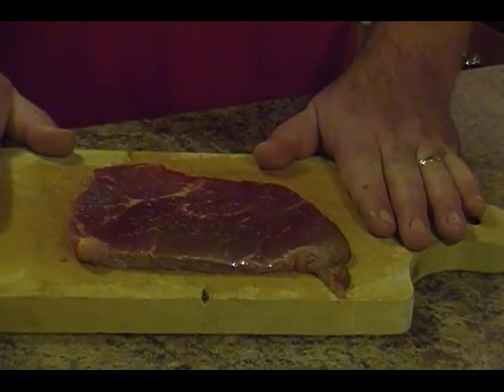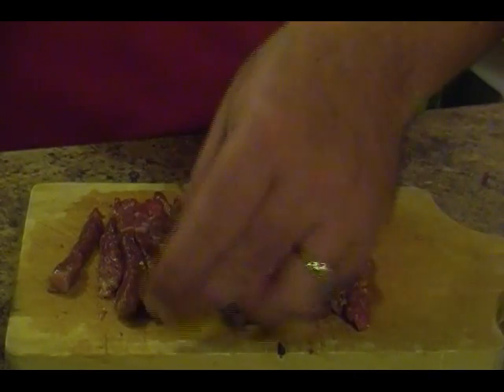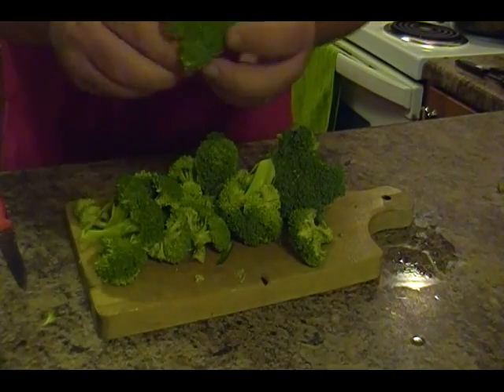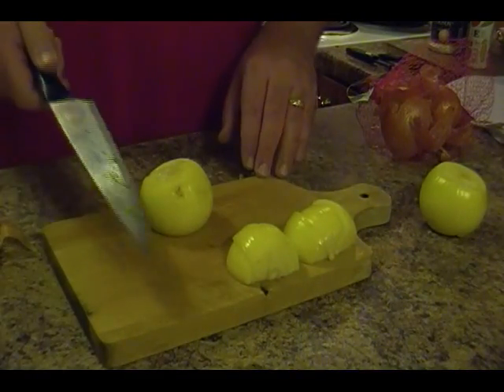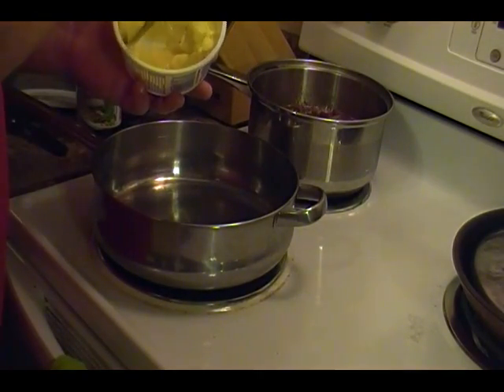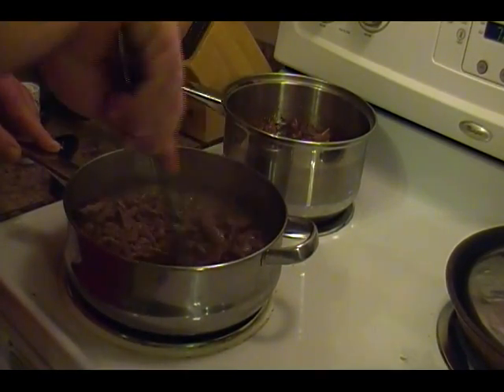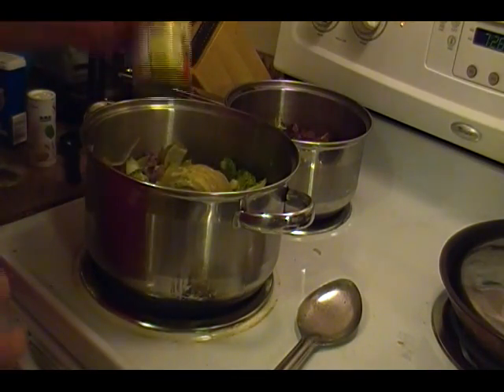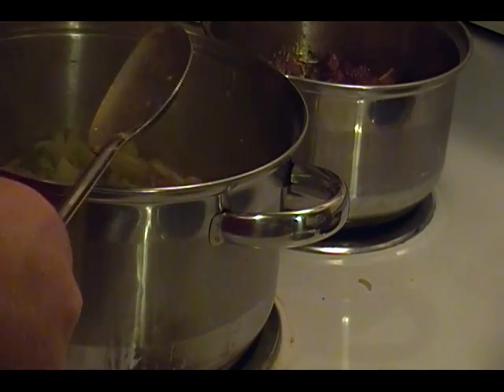Easy Beef & Broccoli - Homemade Chinese food series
This is part 2 of 5 in the homeade chinese food series.

Ingredients:

1 tbsp oil
1lb Steak thinly sliced
2 Broccoli heads
2 Celery sticks sliced diagonally
1 container of bean sprouts
1 can of cream of Broccoli soup
1/4 cup of water (add more if needed)
3 tbsp soy sauce